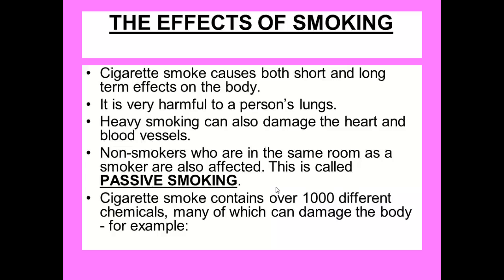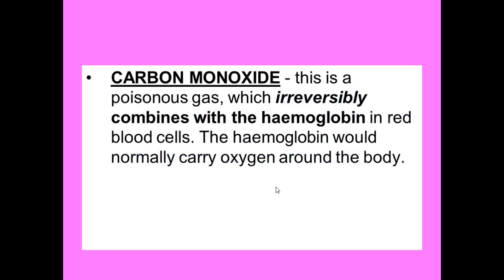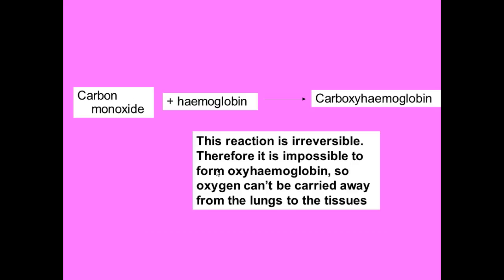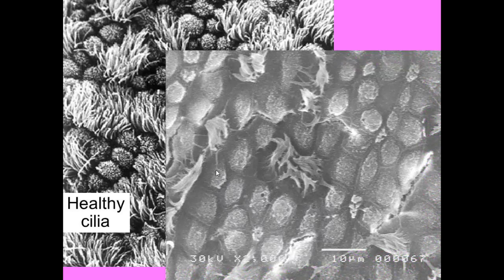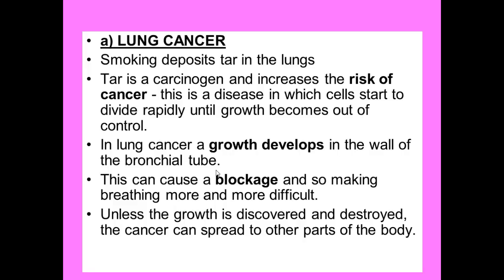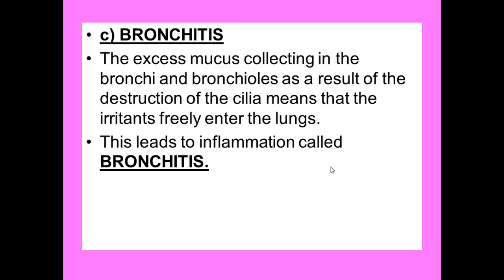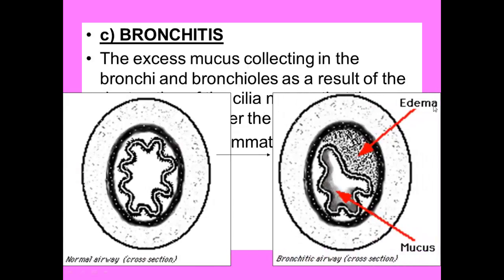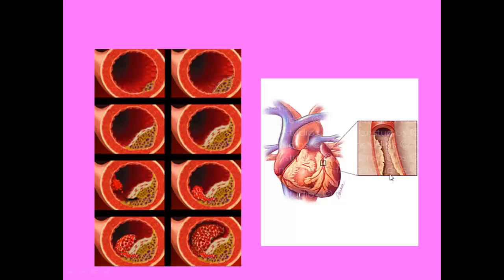Effects of smoking for iGCSE Biology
A rather grizzly topic.